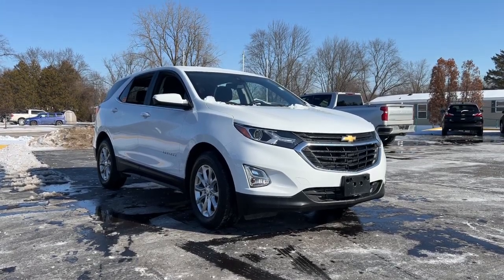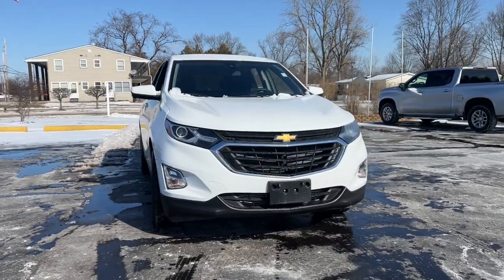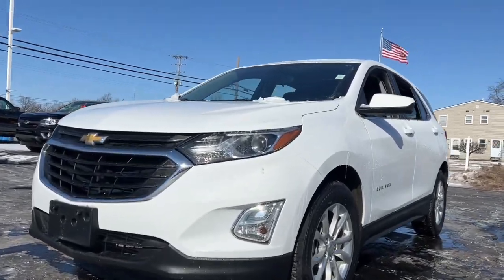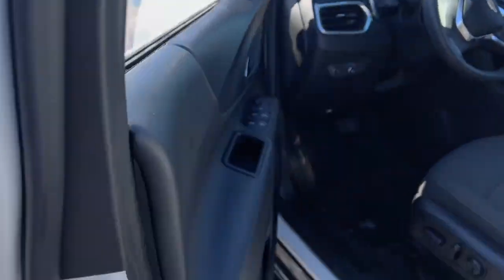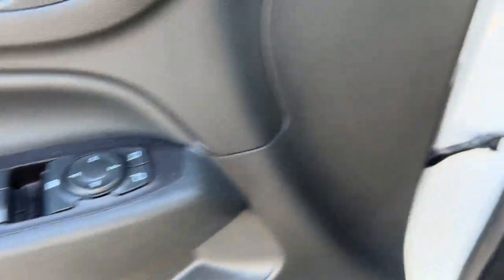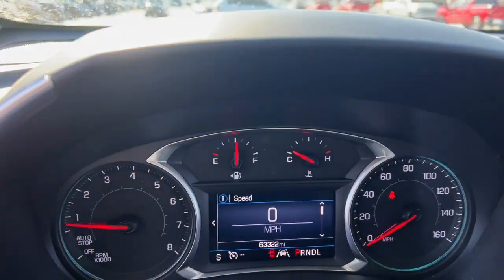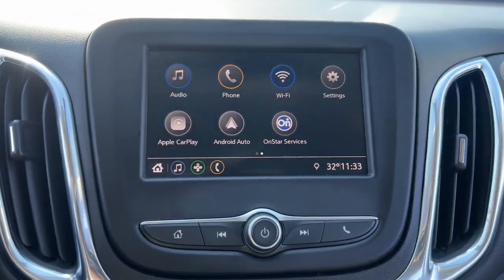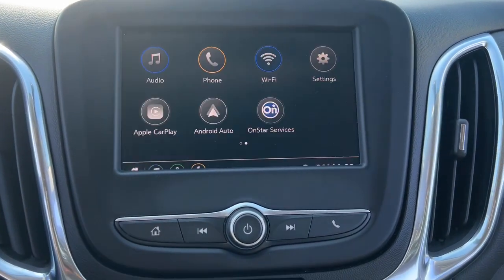2021 Chevrolet Equinox Davison, Flint Grand Blanc, Lapeer, Burton 6-31314TS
Summit White Used 2021 Chevrolet Equinox LT available in 800 N. State Rd., Davison, Michigan at Hank Graff Chevrolet. Servicing the Davison, Flint, Grand Blanc, Lapeer, Burton, MI area.

Equinox LT
2021 Chevrolet Equinox LT - Stock#: 6-31314TS

800 N. State Rd

FWD 6-Speed Automatic Electronic with Overdrive 1.5L DOHCbrbrAwards:br  * 2021 IIHS Top Safety Pick with specific headlights